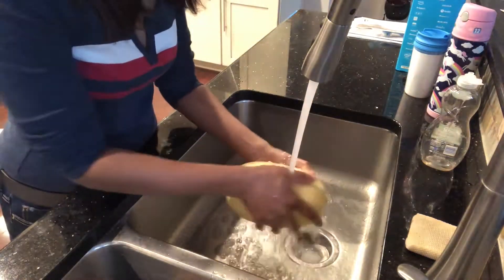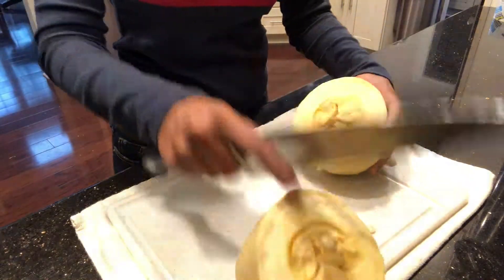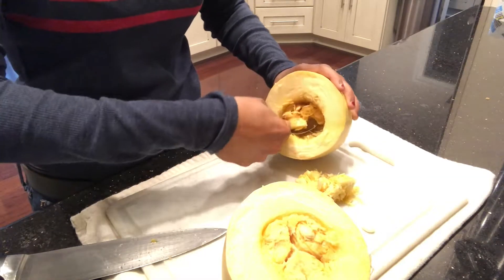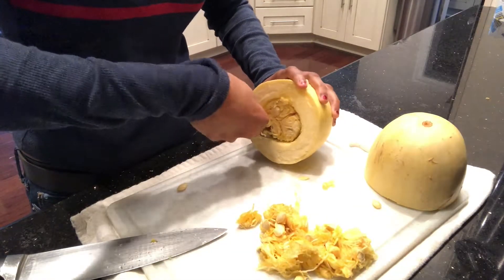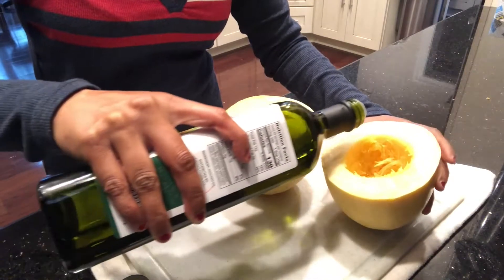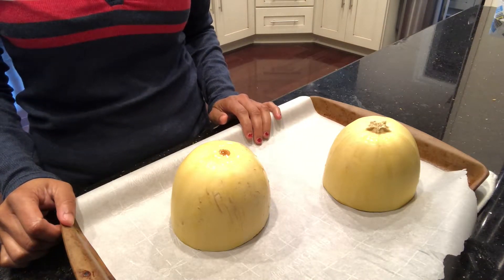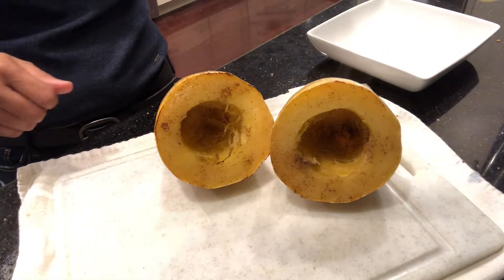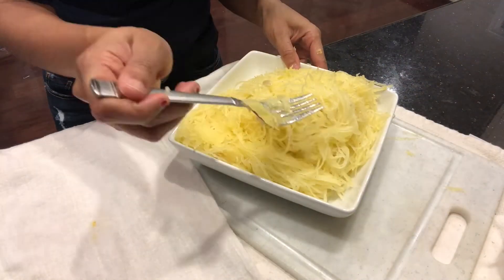How to make the best Spaghetti Squash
If you ever wondered how to get those long spaghetti strands from spaghetti squash this is the video for you.

I am giving you my best tips on how to cut and cook spaghetti squash that you can have on hand for quick weeknight meals.

Join The Fun Fab Family

About Me!

Hi! My name is Famina and I am a Full Time Working mom of 3 kids and a fur baby.  I manage work, family, home, and life in general.  I love to read, learn, travel and have a lot of fun!

The Fun Fab Life  is all about creating your dream life and having fun along the way.  If you can imagine it then you can achieve it.

My vision is to Live Life Joyfully!  I hope these video can motivate and inspire you to live your best life and follow your own path.

I provides free resources and helps busy women to
Easily Declutter, Create Habits, Clean, and Organize their Space

If you would like to support me, thank you, otherwise please feel free to search anything mentioned in Google to find where to purchase them.